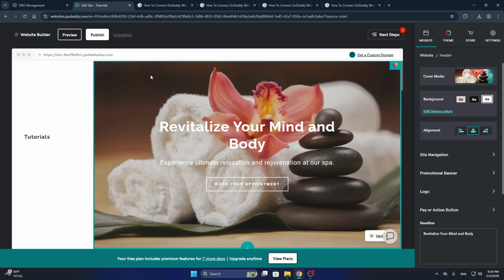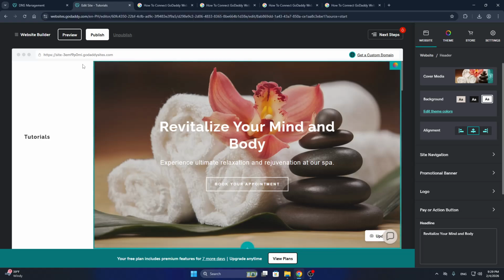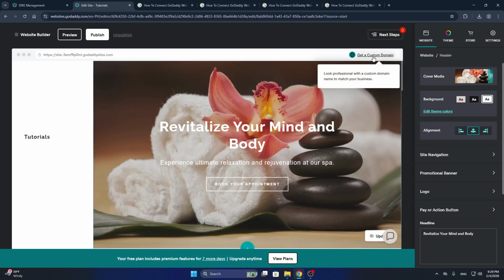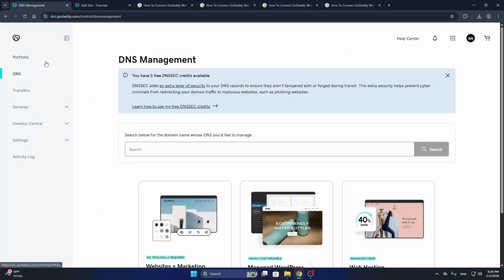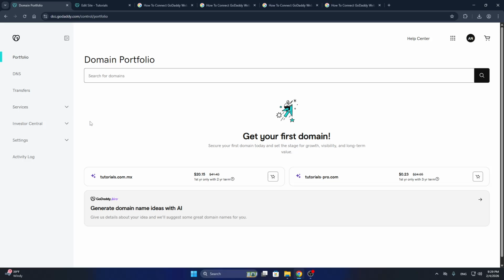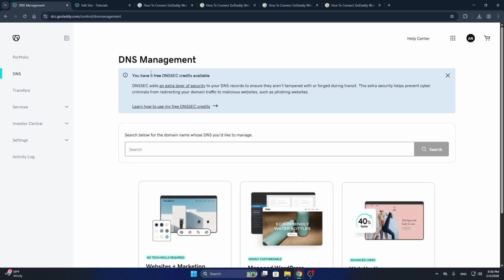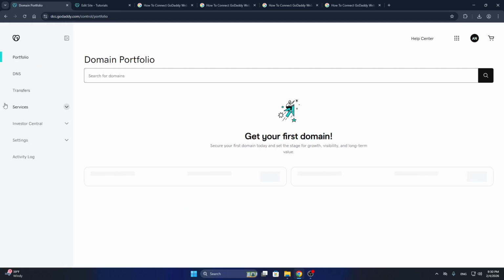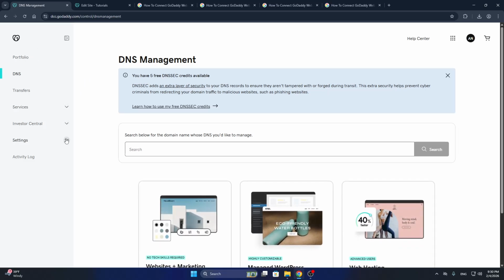How To Connect GoDaddy Website Builder To GoDaddy Email ! Tutorial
Today we talk about connect godaddy website builder to godaddy email,godaddy website builder,godaddy tutorial,godaddy email setup,godaddy website builder tutorial,godaddy email